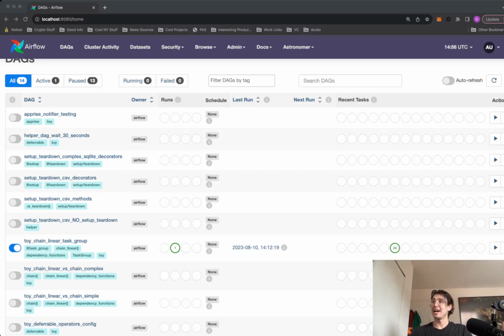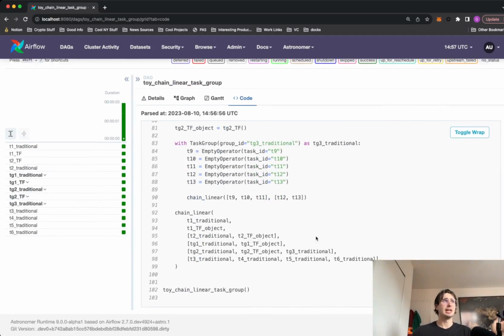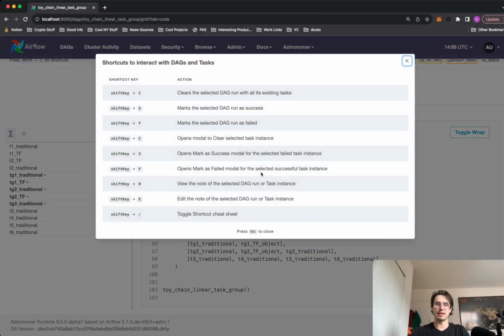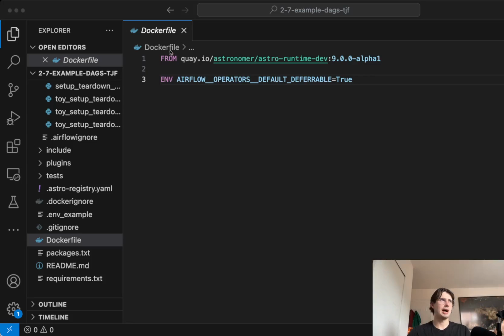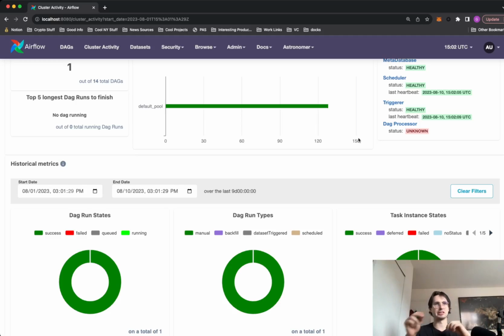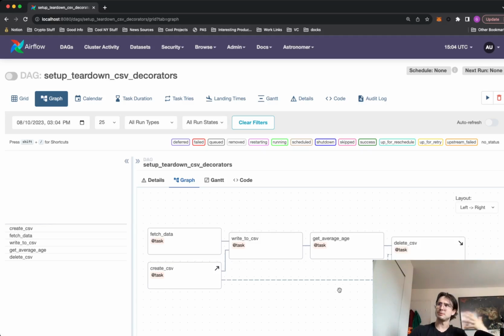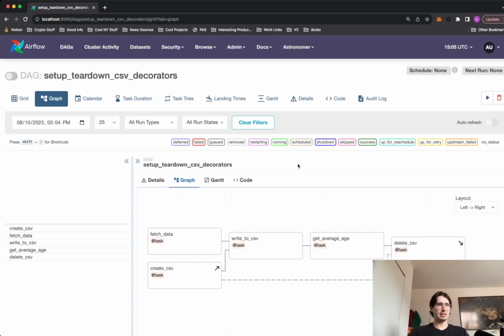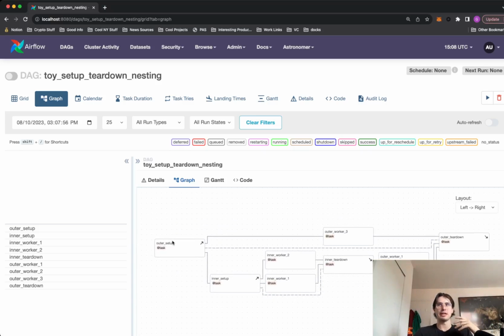Airflow 2.7 Features Overview!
In this video, I'll break down the most important pieces of the new Airflow 2.7 release, and how you can use them to make your life better! Checkout the full release notes below: